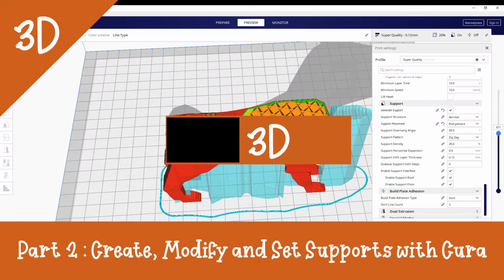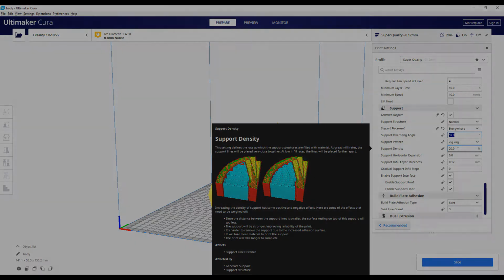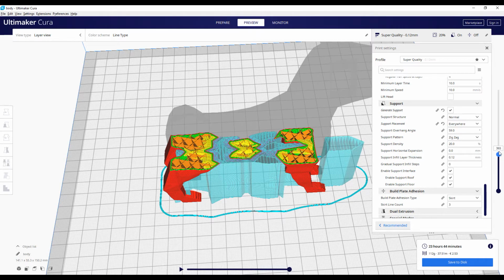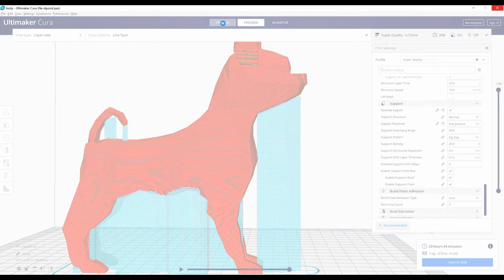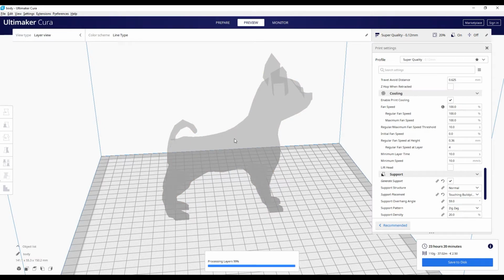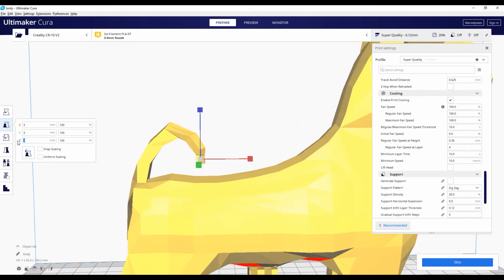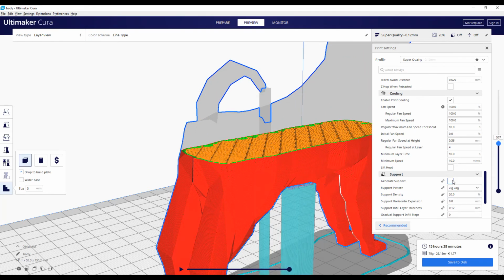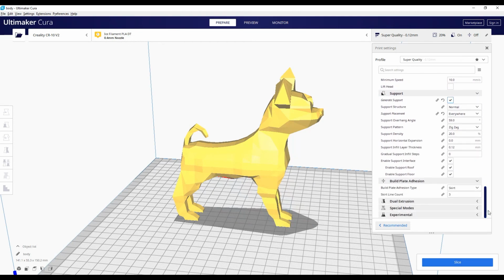Create, Modify and Set Supports with Ultimaker Cura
Supports are really important for having great prints.

I share with you my best settings for having great and efficient support in Ultimaker Cura.